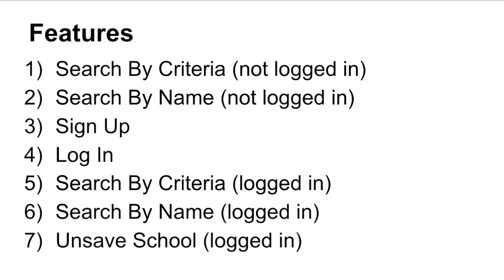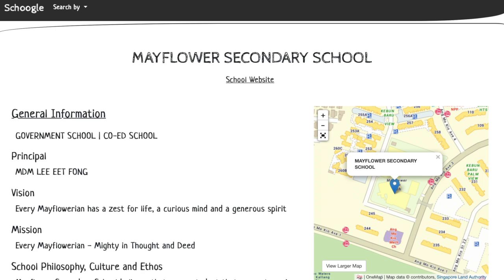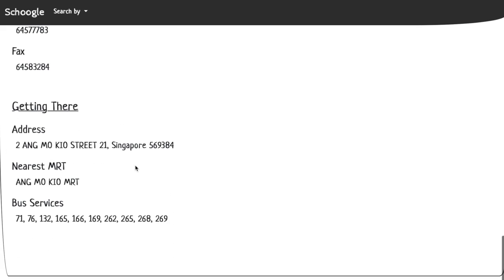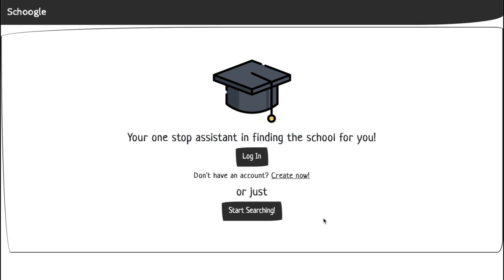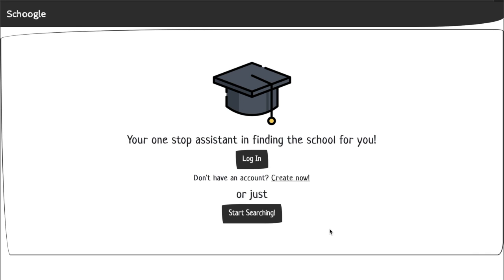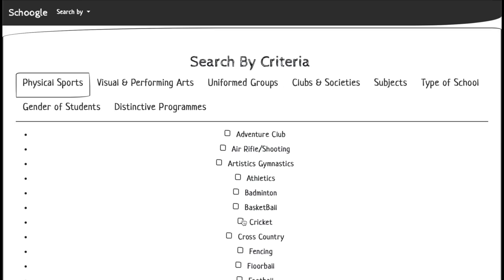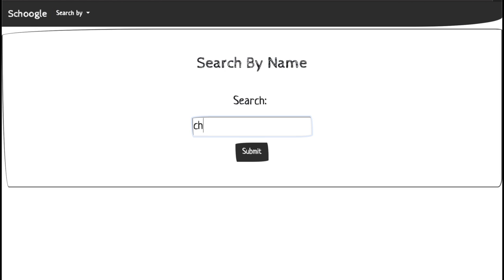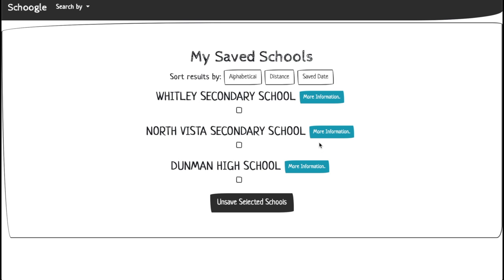CZ2006 Software Engineering Project - Schoogle Demonstration